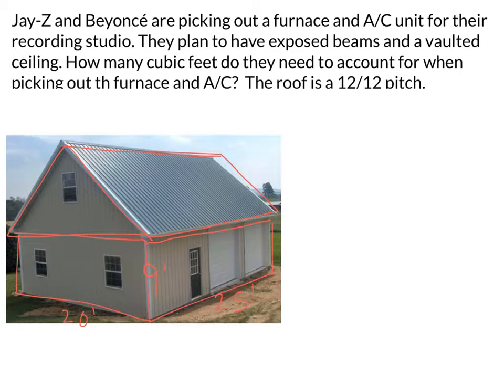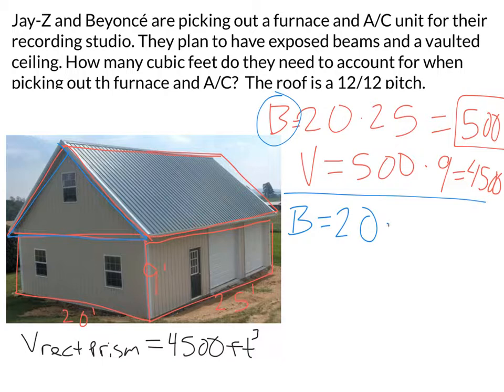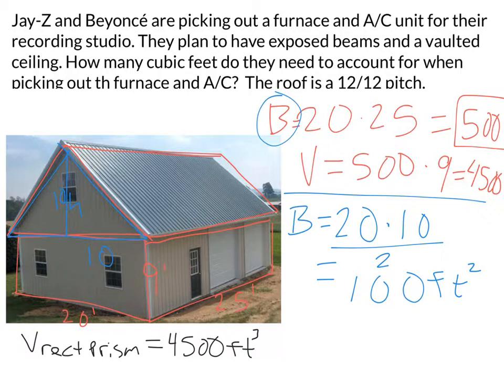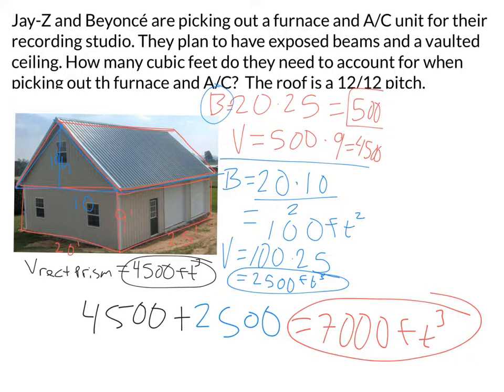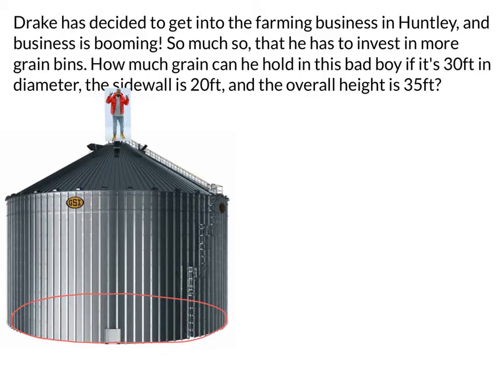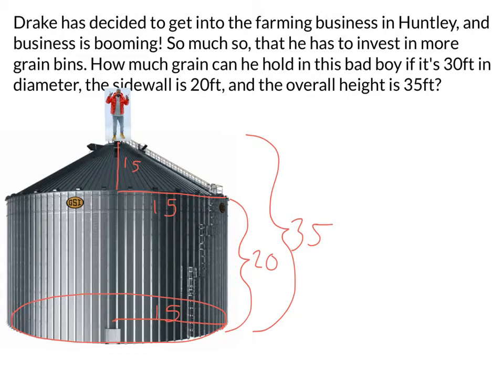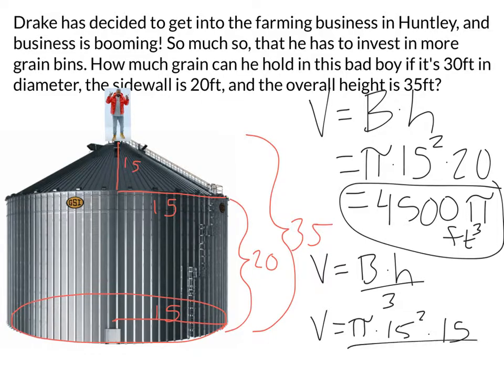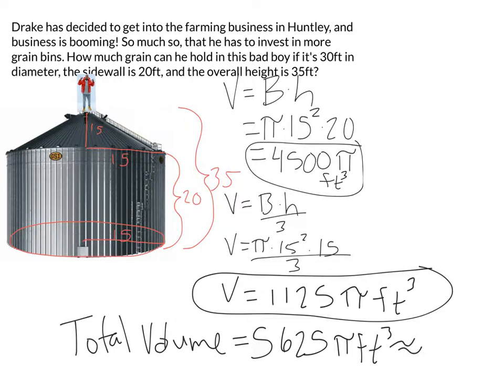Unit 2 Days 8 and 9 (application) - GIC